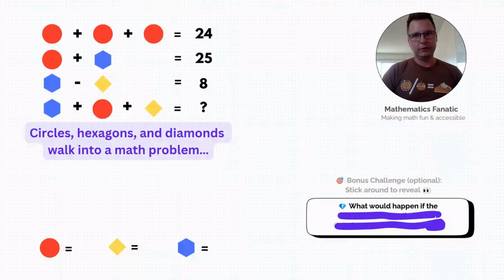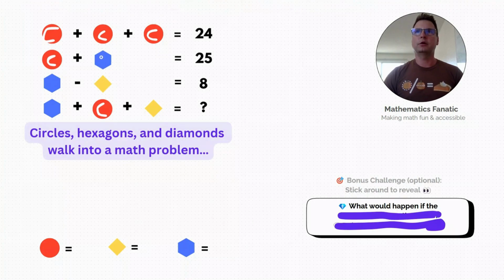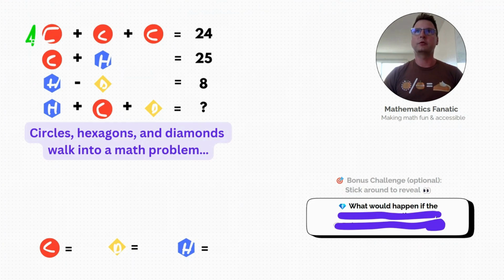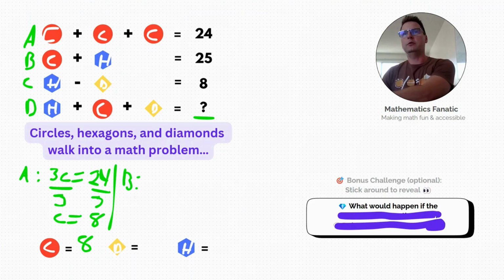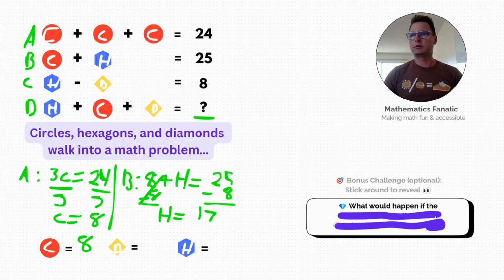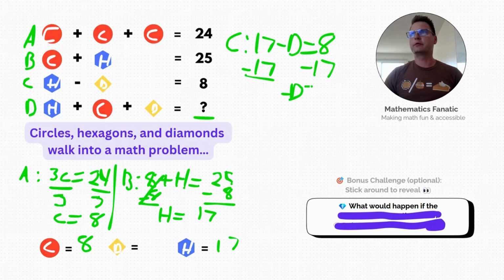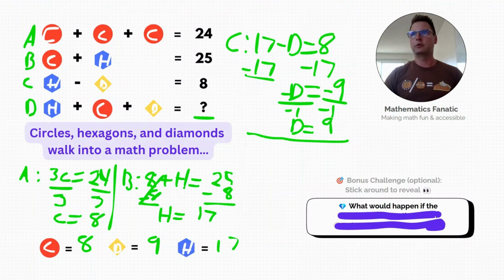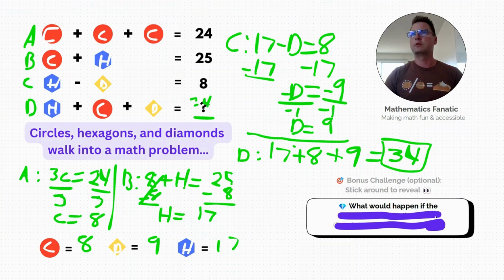Circles, hexagons, and diamonds walk into a math problem...only a genius can solve this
Can you solve this colorful shape puzzle before we break it down?

We’ve got circles, hexagons, and diamonds — each with a secret value. Using just a few simple equations, can you figure out what each shape is worth?

💬 Special thanks to @mckellarmath for posting this fun challenge — I had to bring it to life!

In this video:
Build equations from the visuals
Use substitution and elimination
Wrap it up with a mystery twist

🧠 Bonus Challenge:
💎 Check the video and drop your answer in the comments!

📘 Video Chapters:
0:00 - Welcome to Mathematics Fanatic!
0:09 - Today's Math Challenge from Instagram
0:17 - Introducing the Puzzle: Shapes and Equations
0:35 - Step-by-Step Plan: Solve It Like a Mystery
0:47 - Assigning Variables to Shapes (C, H, D)
2:32 - Identifying the Four Equations (A–D)
3:07 - Solving Equation A: Finding the Value of C
4:04 - Solving Equation B: Finding the Value of H
5:45 - Solving Equation C: Finding the Value of D
7:46 - Spoiler Confirmed!
7:53 - Check Your Work
8:16 - Final Answer: What’s the Value of the Mystery Sum?
9:28  - Bonus Challenge Reveal!
10:07 - Like, Comment, and Subscribe for More!